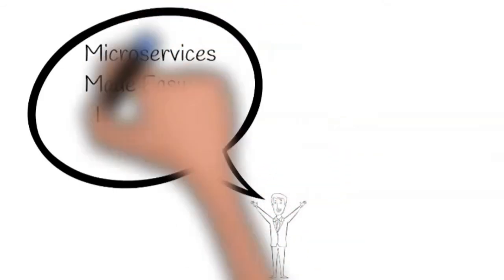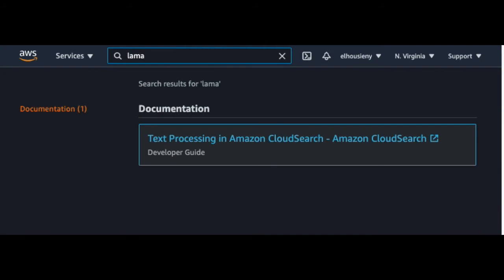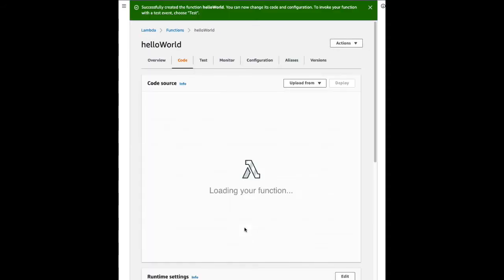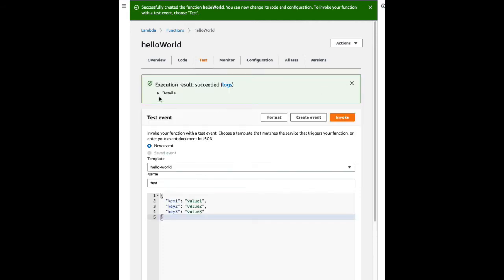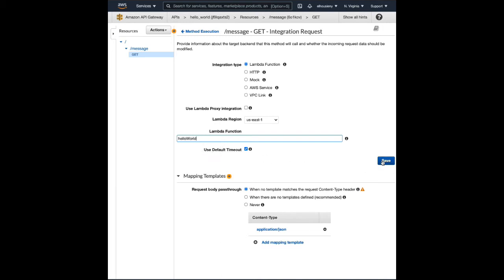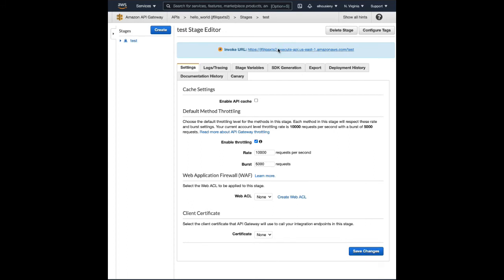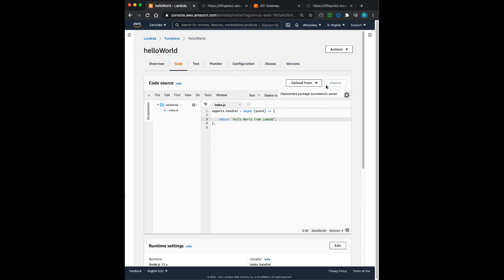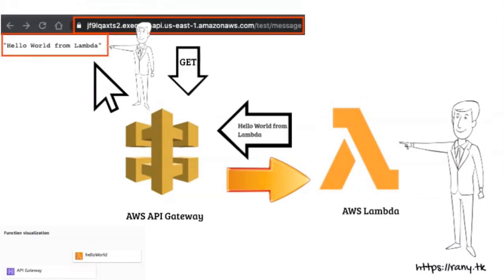Hello World Microservice 2. Adding Lambda